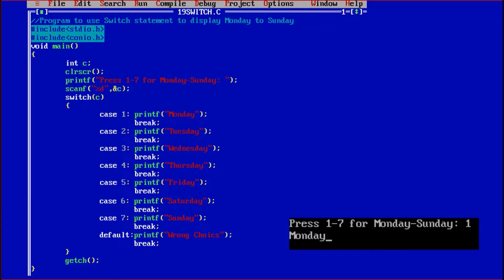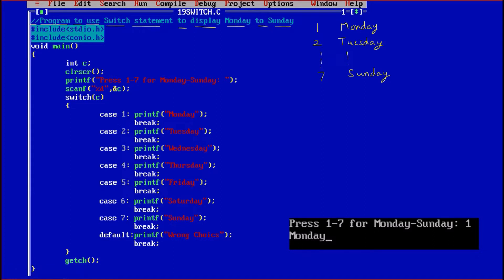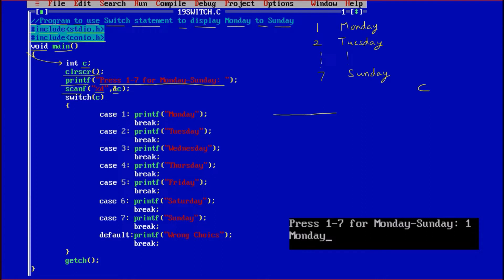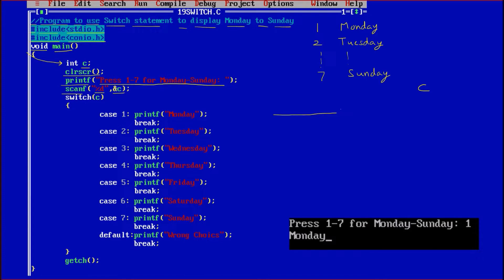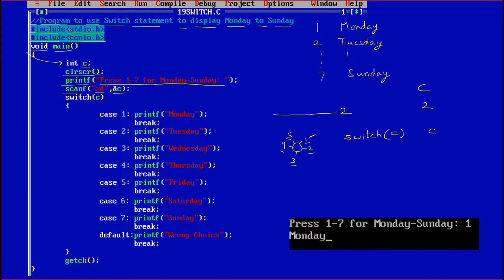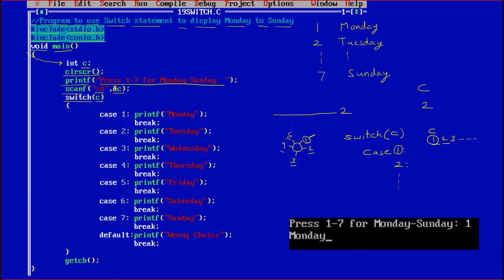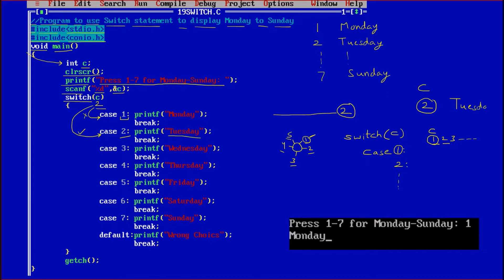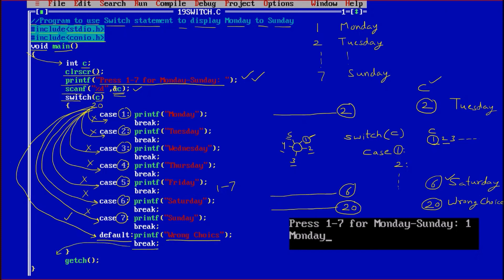P19 | Program to Use Switch Statement to Display Monday to Sunday | C Programming Language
program to use switch statement to display monday to sunday | c programming language | switch case | display monday to sunday | display week days | week days program in c | c programming | c language | c | programming | language | av | ankit verma